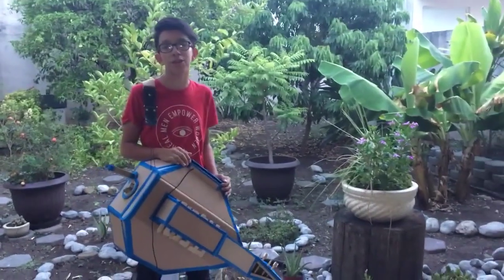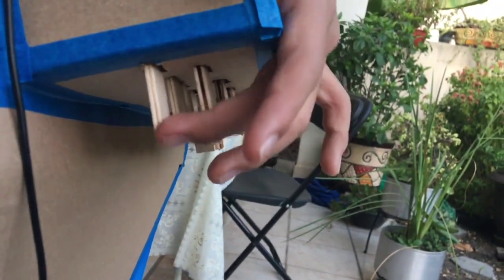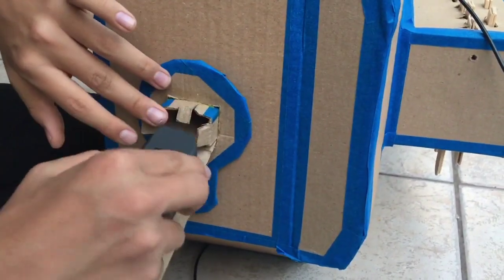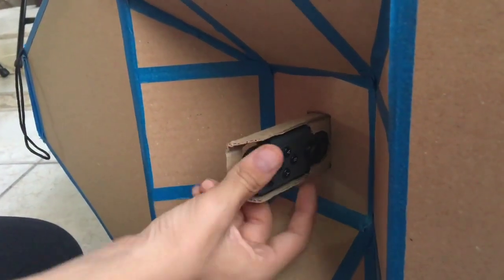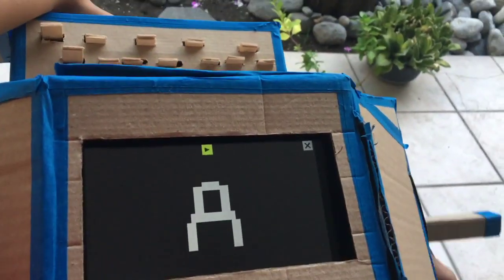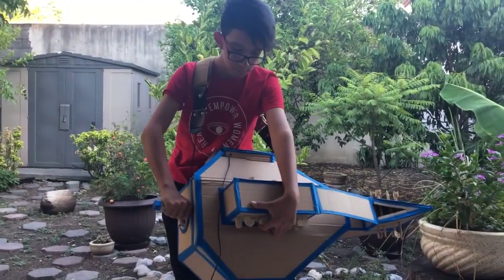Hurdy Gurdy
It's my entry for the nintendo labo contest 2 : D